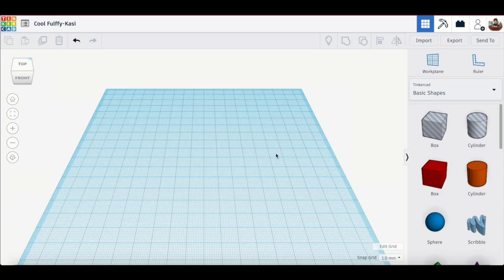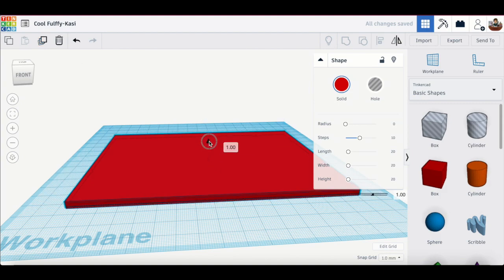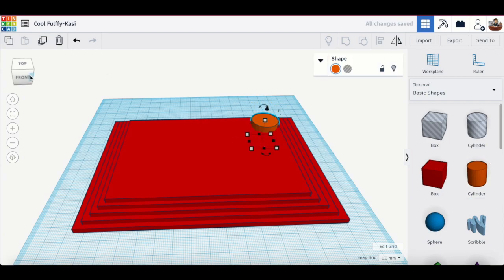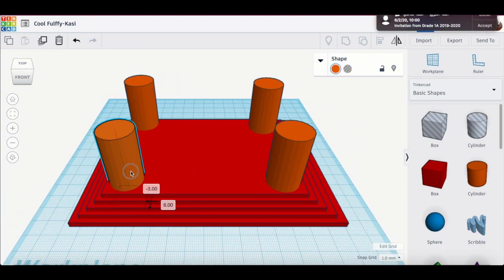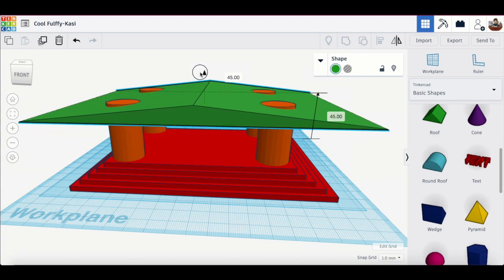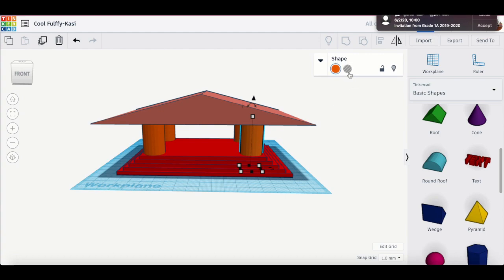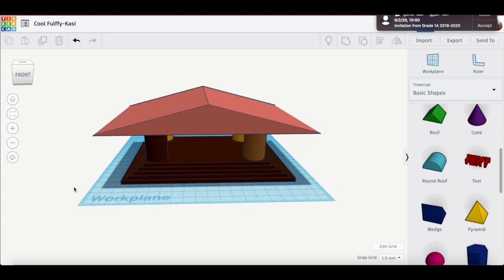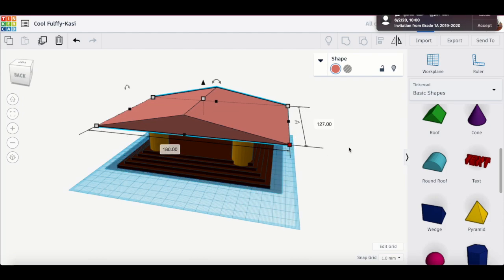Tinkercad - Basic skills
Learn how to duplicate, resize, lift, delete, color, and add objects to your workplace.